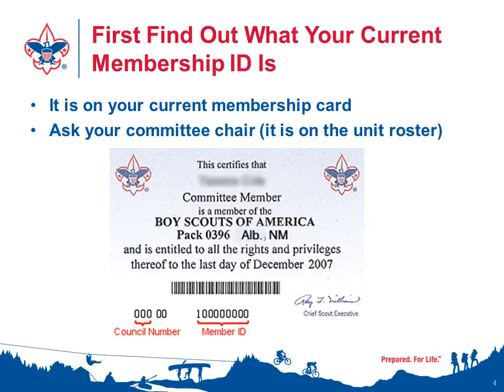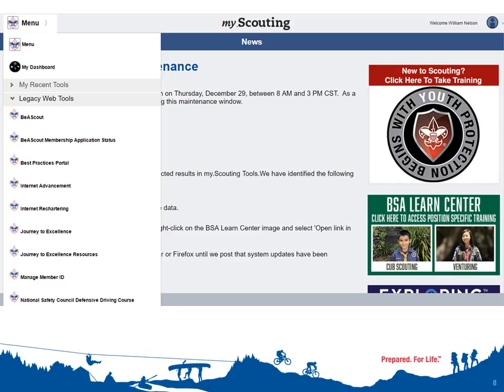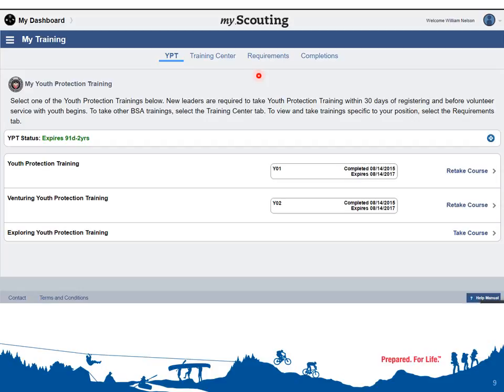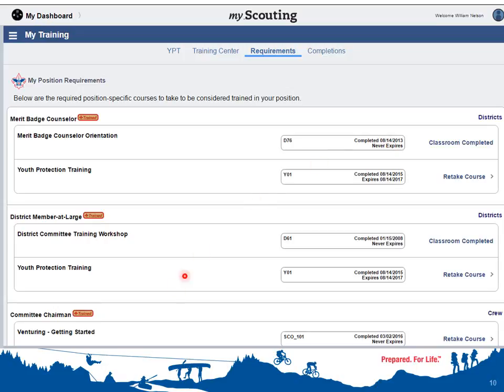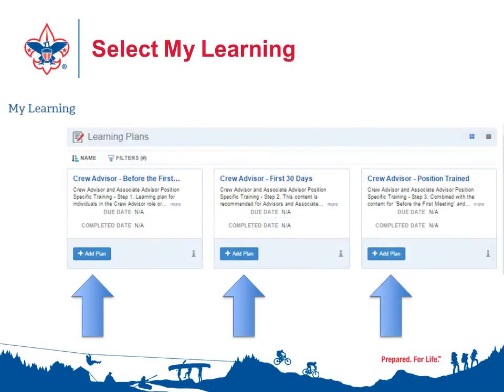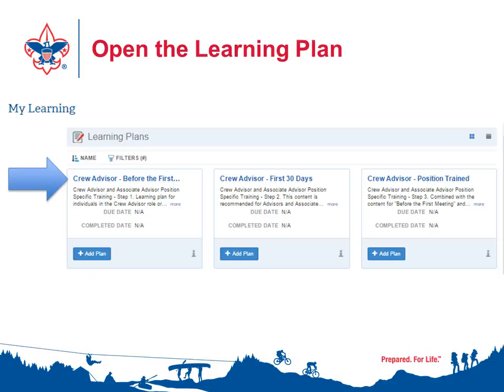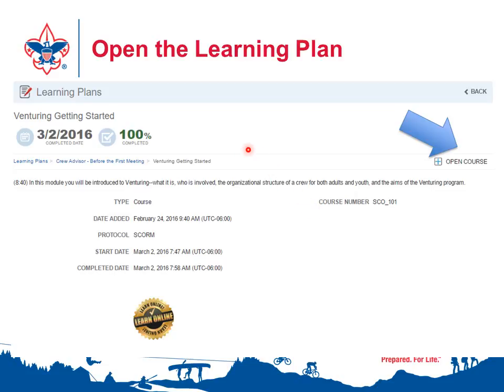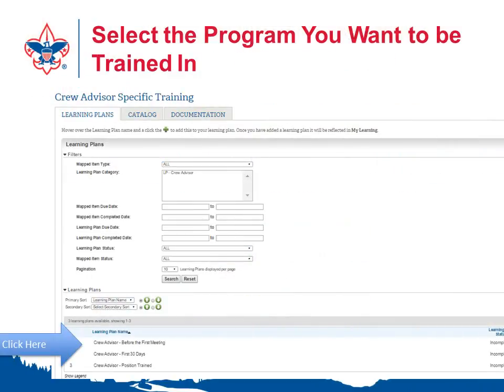Intro to Online Training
A short introduction to BSA online training